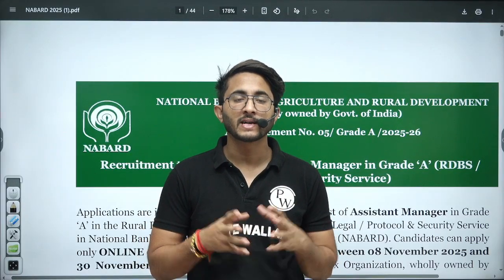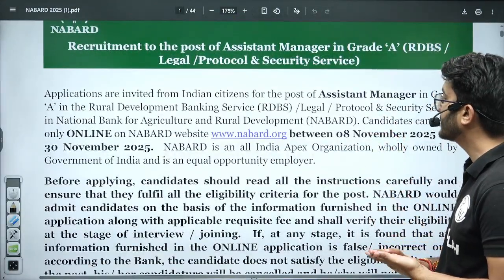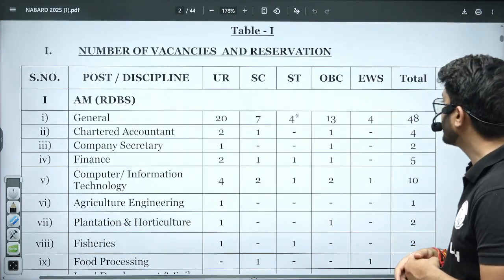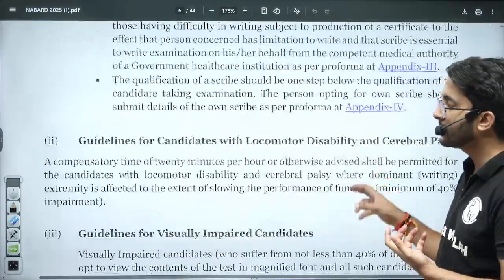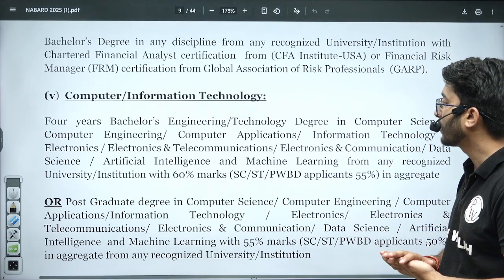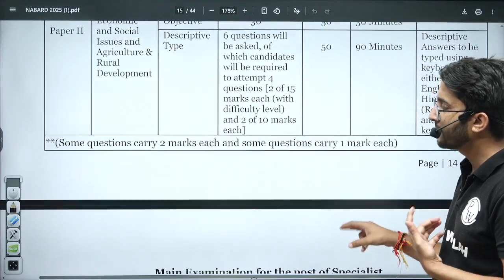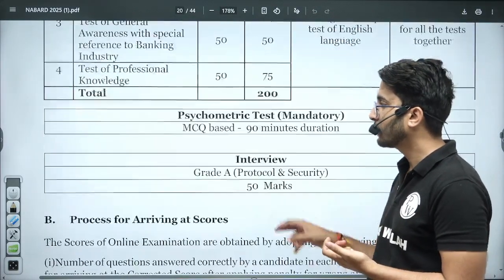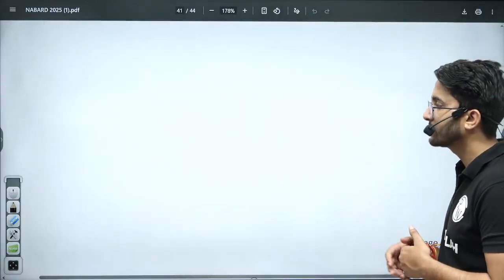NABARD Recruitment 2025 | Technical Grade A Officer Post | Salary & Allowances | Notification Out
🌿 The wait is over! 🚀 The NABARD Recruitment 2025 for Technical Grade A Officer Post is officially out, and this video brings you every detail you need to know! 💼 From the official notification, eligibility criteria, selection process, and exam pattern to a full breakdown of salary, perks, and allowances, everything is explained simply and strategically.

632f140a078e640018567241